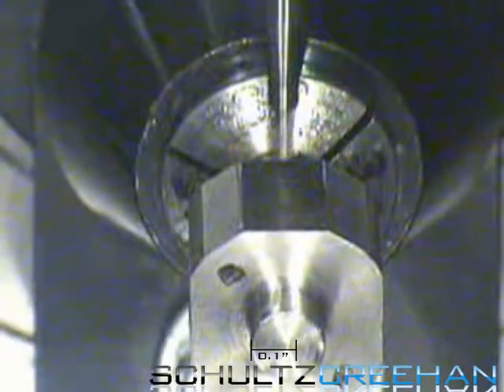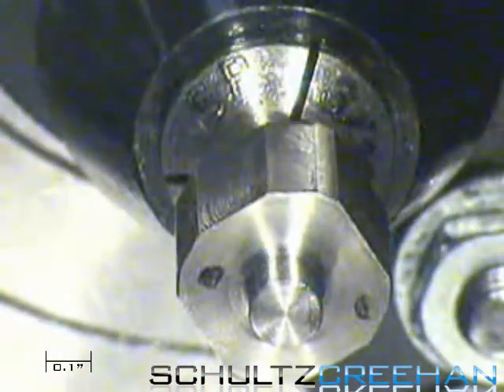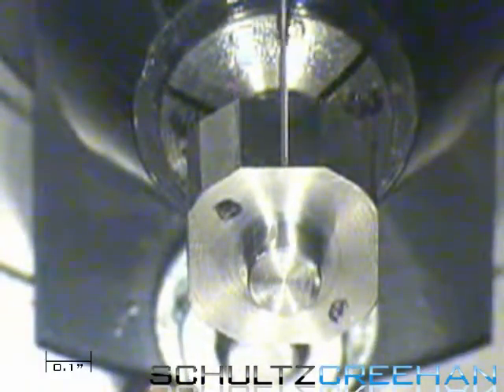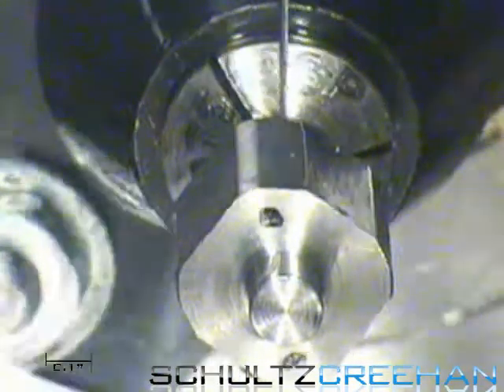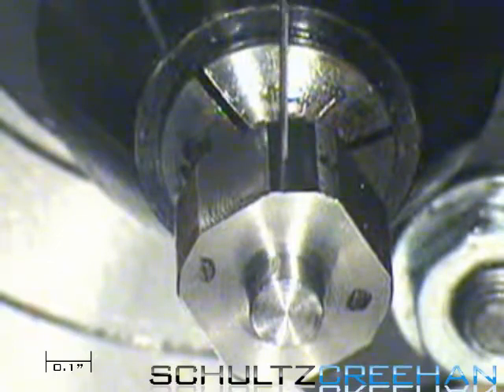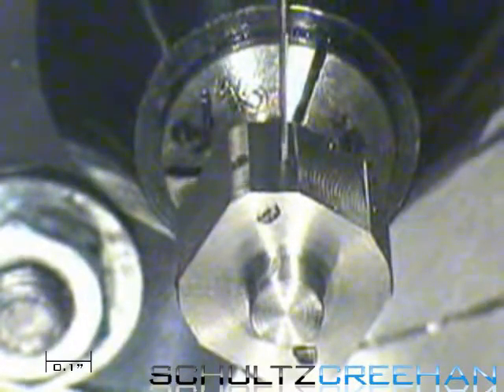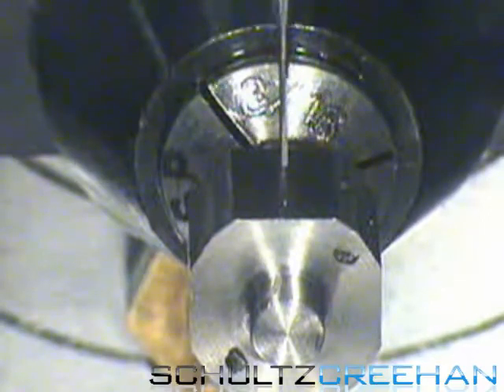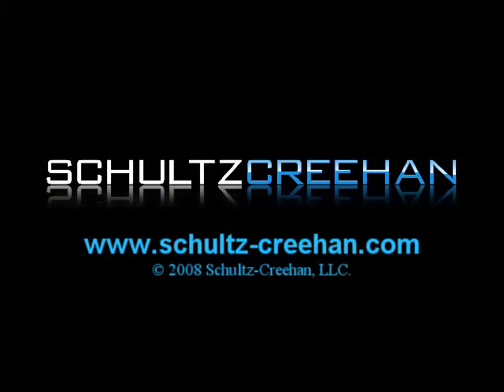Micromachining: 18 hole probe with Commentary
Drilling of the holes in an 18 hole probe. The first drill is the centering drill then a 0.020" dia drill.